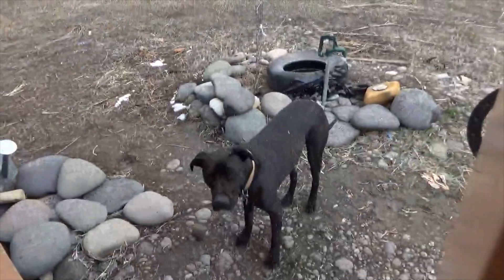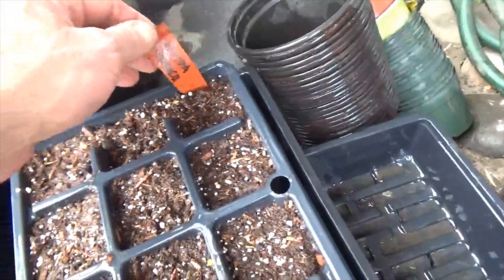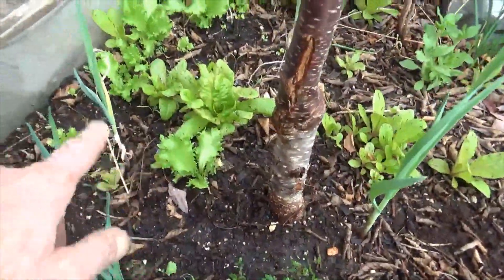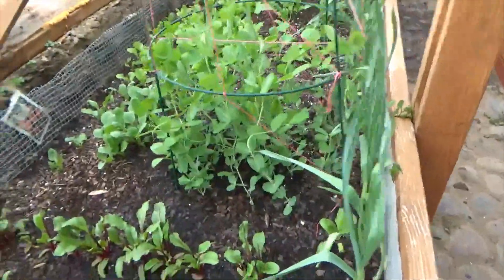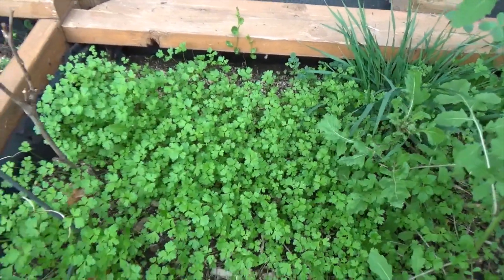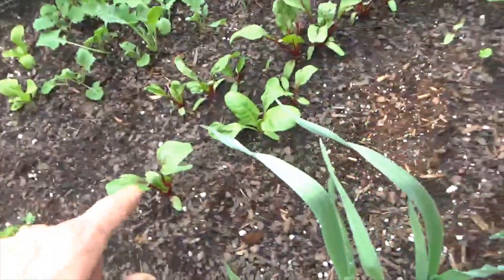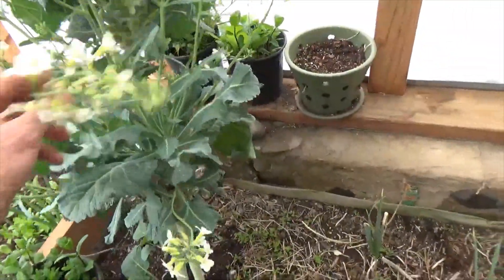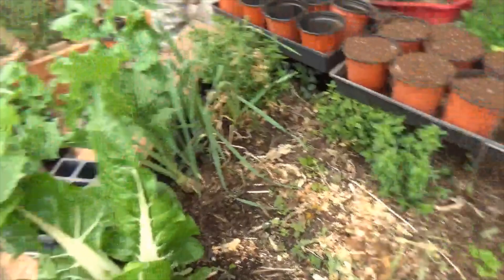Graupel and the Geothermal Greenhouse - Early Spring Update - Seedlings in the Snow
Graupel (/ˈɡraʊpəl/; German: [ˈɡʁaʊpl̩]) also called soft hail or snow pellets, is precipitation that forms when supercooled water droplets are collected and freeze on falling snowflakes, forming 2–5 mm (0.08–0.20 in) balls of rime.

Bitcoin: 17NV3vtcQhRnsRnjckCcYkKVEUcnirKQ62